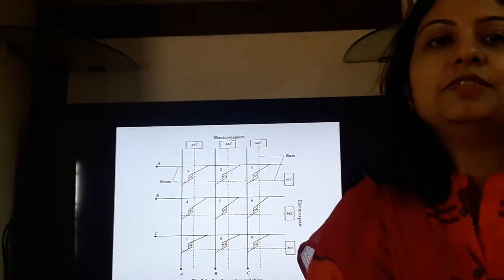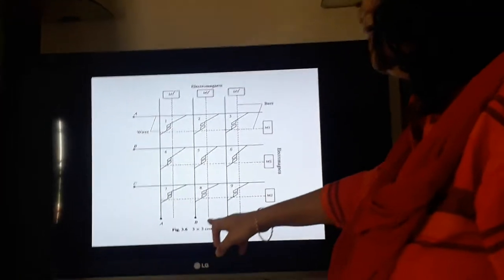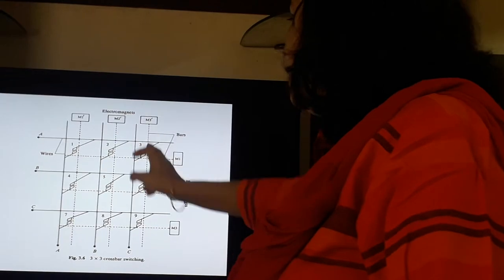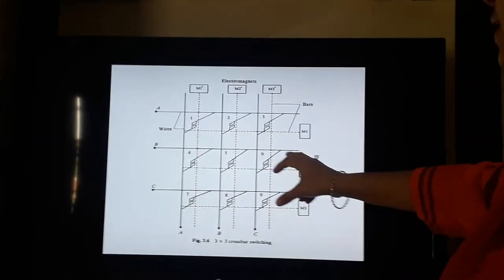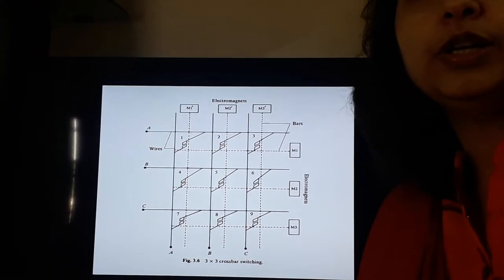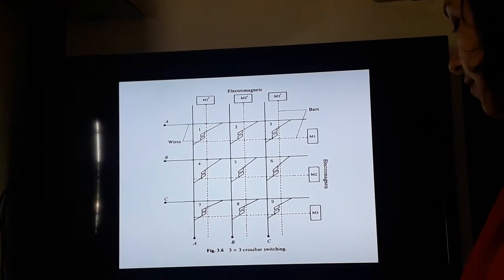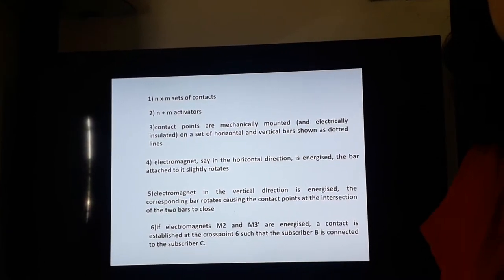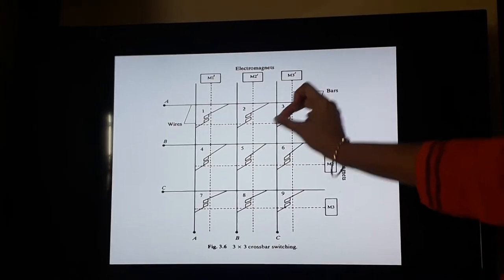3 × 3 crossbar switching